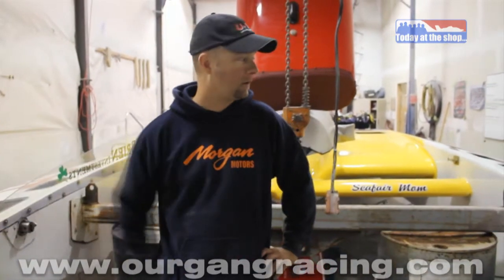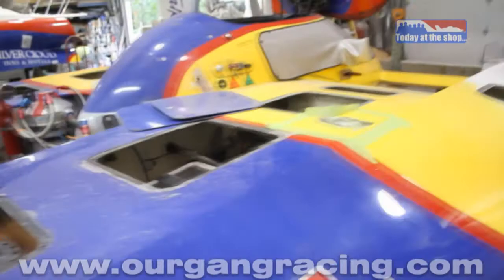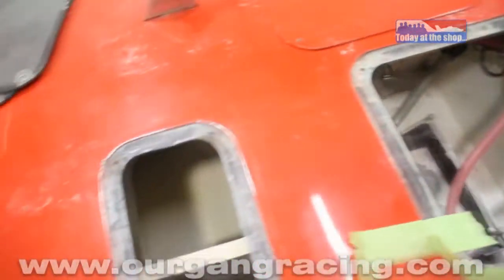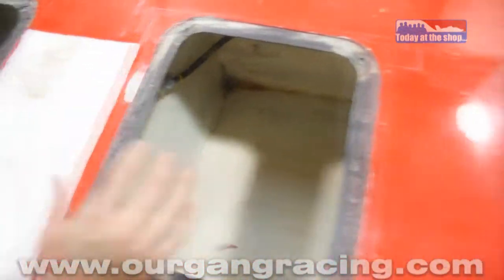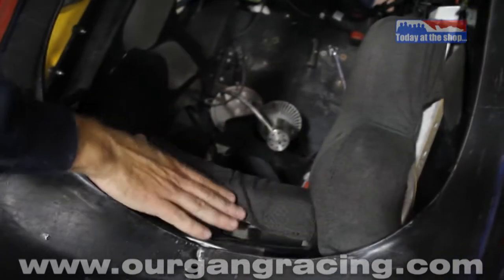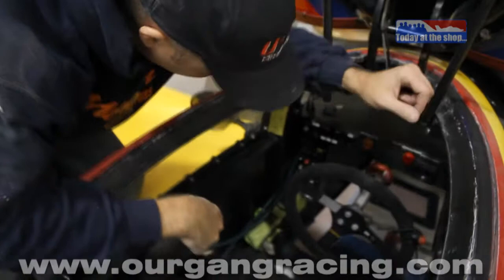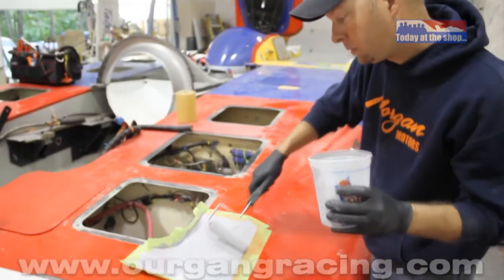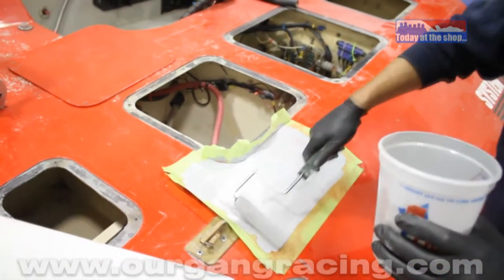Our Gang Racing's Today At The Shop Vol 12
Driver Kip Brown takes you on a tour of the systems that make the U-17 Miss Red Dot travel at 200 mph on the race course. Joe Yandell and Nate Brown work on swapping the gear packs on the gear boxes in preparation for the two Air National Guard H1 Unlimited Series races coming up in Doha, Qatar in January and February.